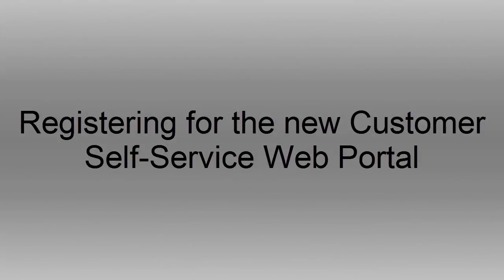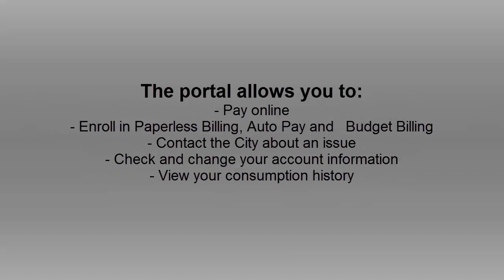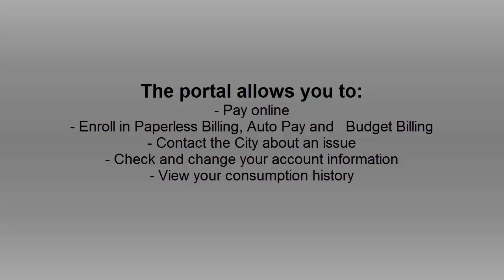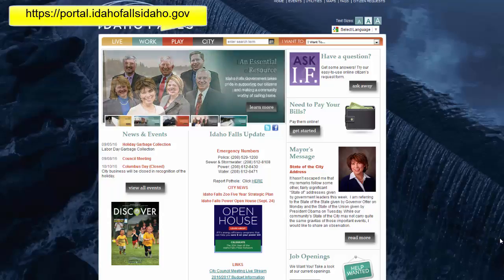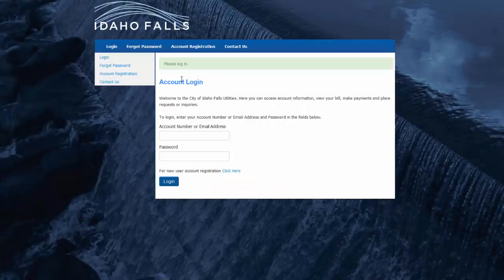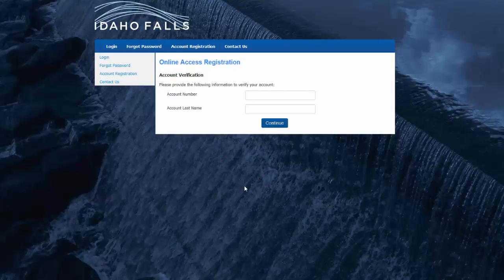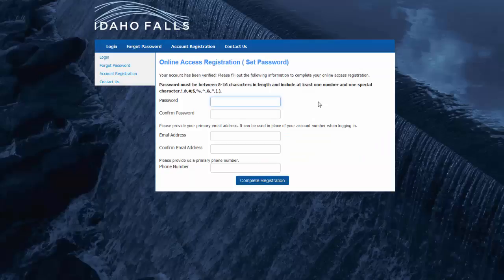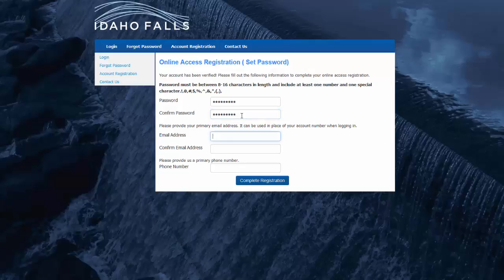Registering for the Customer Self-Service Web Portal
This short video walks you through the process of registering for the City of Idaho Falls' new Customer Self-Service Web Portal. The new portal allows customers to accomplish a number of tasks, from paying their bill online to enrolling in Paperless Billing, Budget Billing or Auto Pay to submitting inquiries to the City and more.